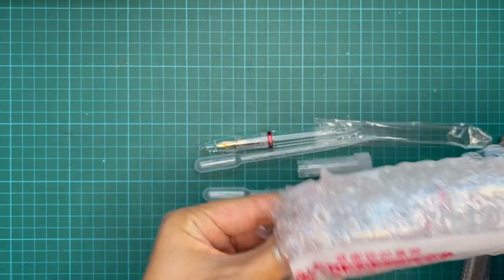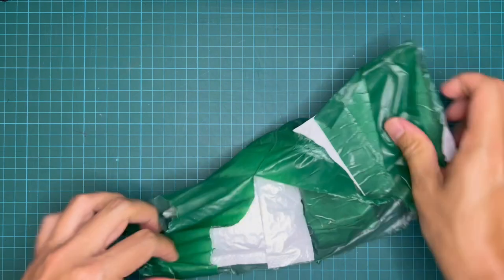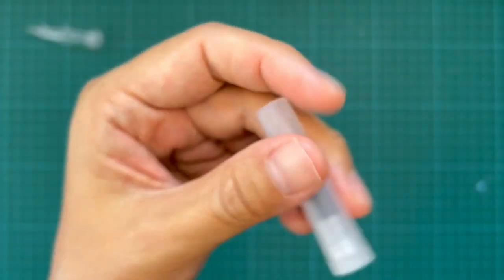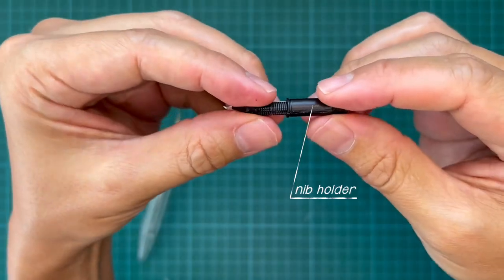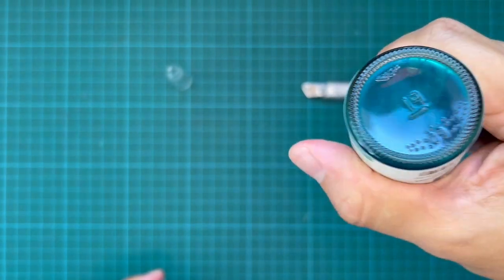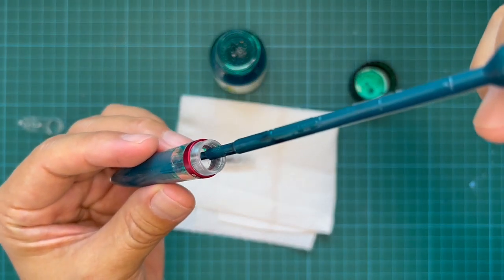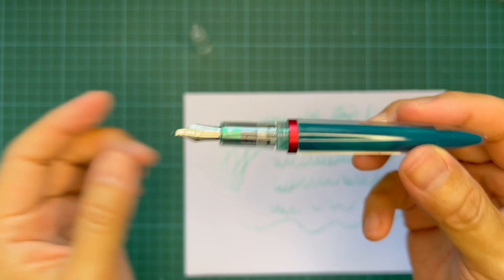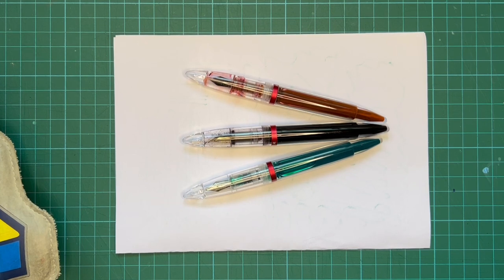Replacing the Extra Fine to a Fude Nib on a Moonman M2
Welcome to back to the studio. In this episode, we figure out how to add a third party fude nib onto a Moonman M2.

Size of nib is 26 as indicated on the box I received. Here is the link to what I purchased. I'm pretty sure you can find something similar in your region.